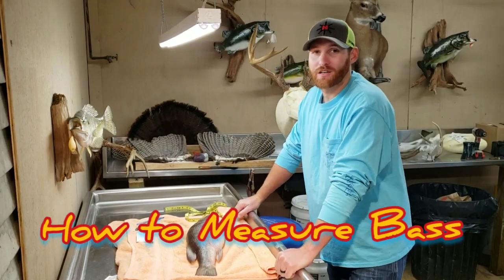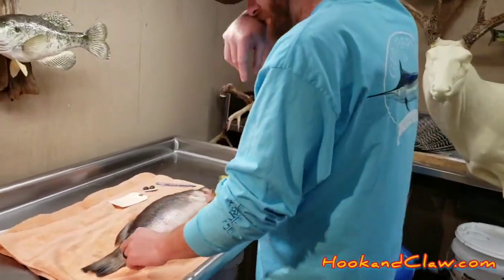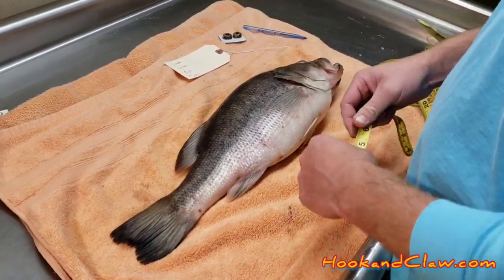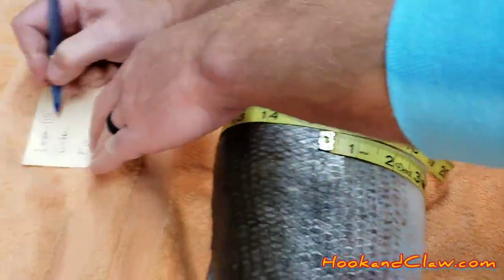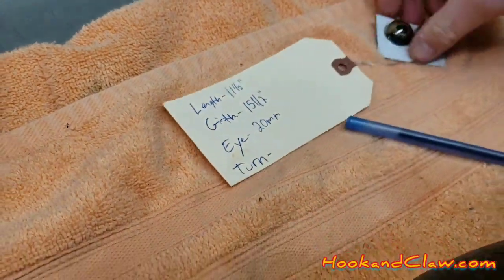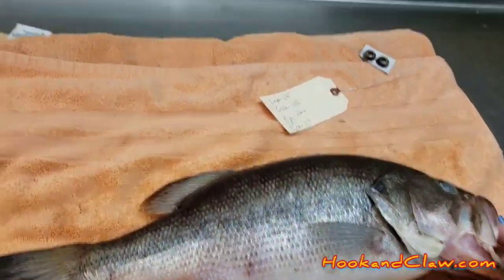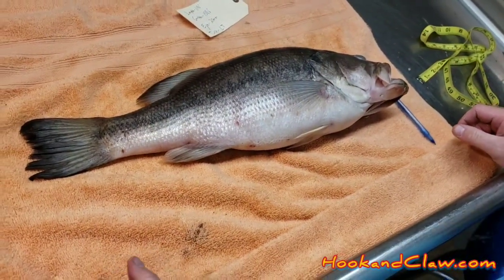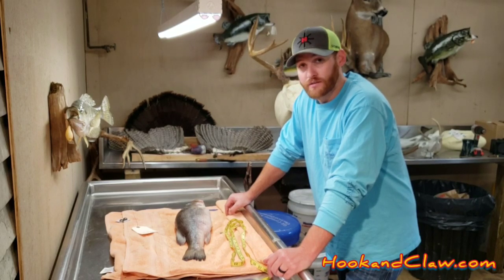How to Measure Your Bass for Taxidermy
Video:  How to Measure Your Bass for Taxidermy - (Part of our Larger Series on How to do Bass Taxidermy) Be sure to check those videos out for more training.

If you are NEW to Taxidermy start by going to our website and check out our FREE videos, episode notes, articles, upcoming workshops by clicking the above link.

In this video we briefly explain the most common measurements that you will need to make to order your Bass Taxidermy materials like the manikin size and the eye diameter size to be placed inside the bass itself.  We are here to teach you the art of taxidermy!

Lesson Notes:

The first measurements are going to be the length, the length is from the base of the tail to the gill plate.

Next measurement's going to be the girth. Alright, take the tape measure and put it around the fattest part of your bass.

The third measurement is where you're going to use the metrics side of your tape measure. It's for the eye socket. It's going to go from one (side) of the eye socket to the next

Video Transcript:

Hey y'all, this is Adam with hookandclaw.com and today we're going to show you how to measure your bass for taxidermy and it's a very important step. You don't want to get this wrong. If you want to get started on the right foot and with the right measurements, you'll be able to do just that, by the way, if you liked this video, subscribe and rate it, comment below if you have any questions and check our links out. Alright, let's get started.
Right here we got a nice big bass we just caught last week and just let it thaw last night and its ready to measure.  Basically, I got a tape measure. It's got inches and centimeters on the back. You're going to need both. There's three main measurements you're going to need for your bass. Very important.
The first measurements are going to be the length, the length is from the base of the tail to the gill plate. And you're gonna want to do that in inches. So basically, base of the tail, gill plate, 11 and a half. Be sure to write this down because you will forget it.
Next measurement's going to be the girth. Alright, take the tape measure and put it around the fattest part of your bass. Right around the middle, come along. That's roughly 15 and a half inches.
Let's see.
All right, the third measurement is where you're going to use the metrics side of your tape measure. It's for the eye socket. It's going to go from one (side) of the eye socket to the next and it's roughly two centimeters. So that's going to be 20 millimeters- that's the size of your eye and for example, here's a set of 20 millimeter eyes on the back its got.. when you order it that's what it's going to look like. So basically it's going to replicate what the fish has now.
And the last part of the measuring that you want to do for your bass is determined by what turn you want. You can either have a left turn or a right turn and you need to write this down because when you order your manikin you need to make sure you order the right turn.  For this fish, we're going to do a left turn- and the turn of a fish is how it's going look on the walls. The head's facing left. That's gonna be a left turn. And if the head's facing right- we got fish that are right hand turn. For this fish we're going to do a left hand turn. So basically he's going to look like that on the wall. So we're going to skin the back half, but we'll have that on another video.
If you want to order one, it would help us out. I really appreciate it. We're going to have a good time. This series we're going to be all about mounting your bass from start to finish and God bless and tune in for the next video.

Permission and Special Thanks for the Music by: Battle now 02
Musician: InShot